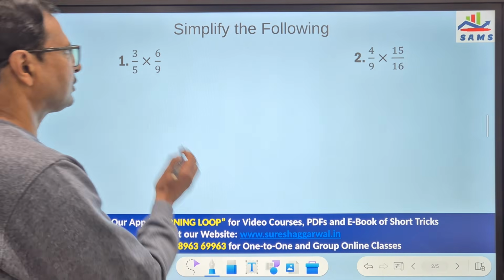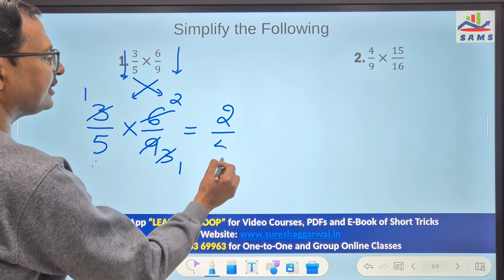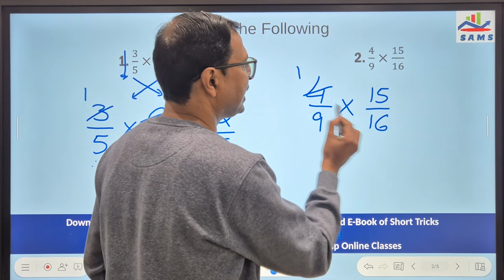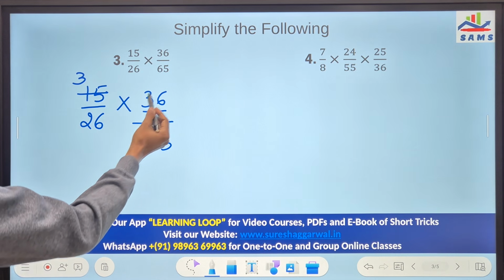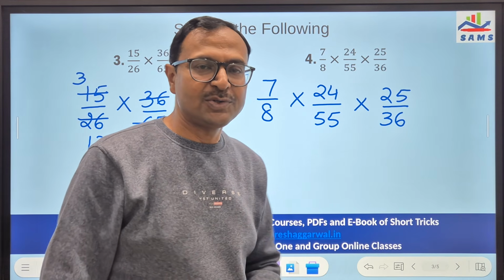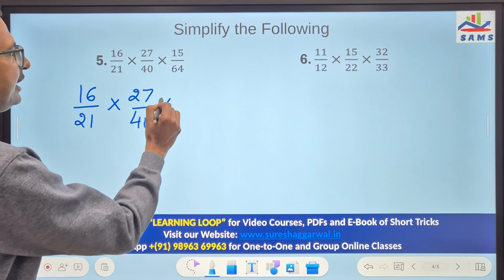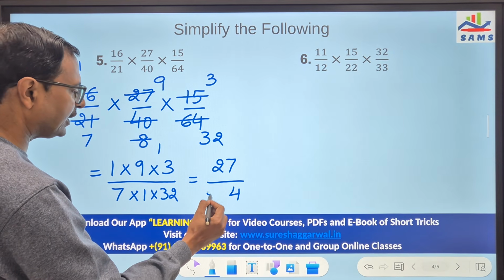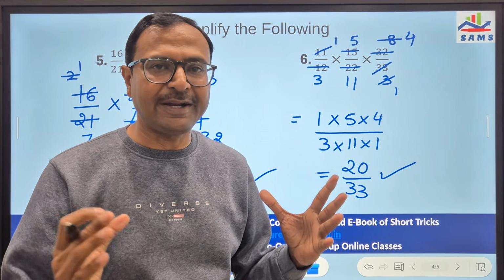Video 90 - Complete Video || Multiply Fractions || How to Find Product of Fractions?